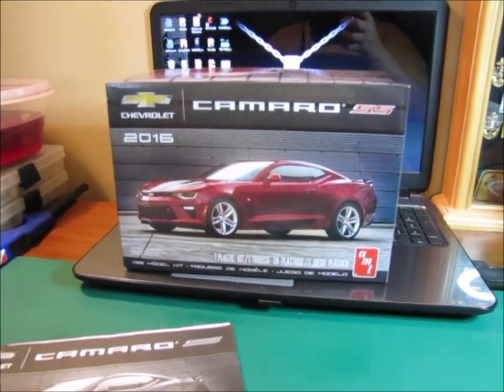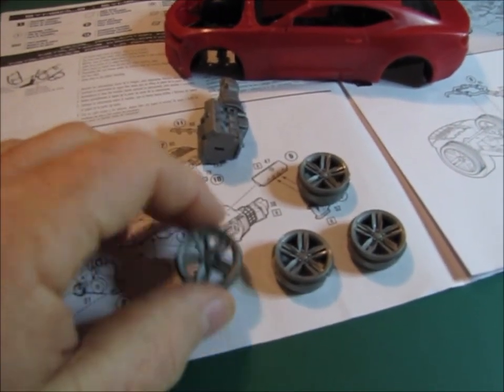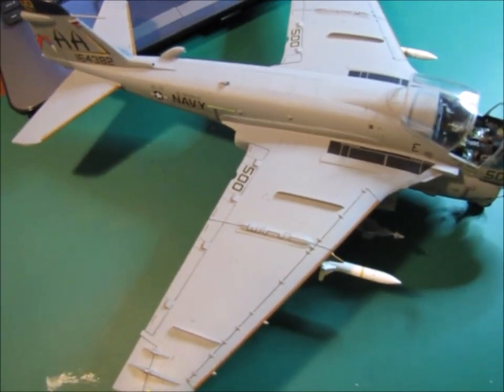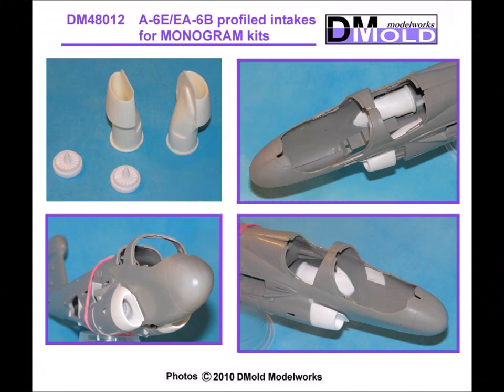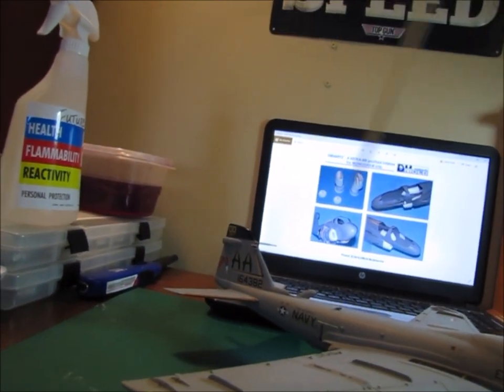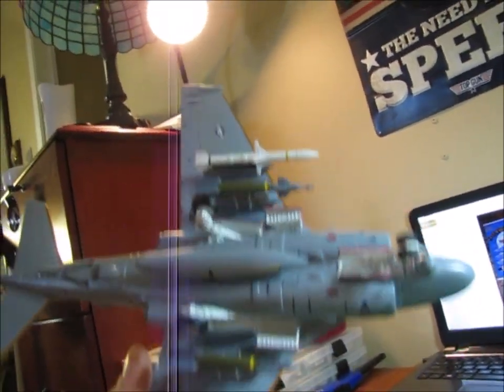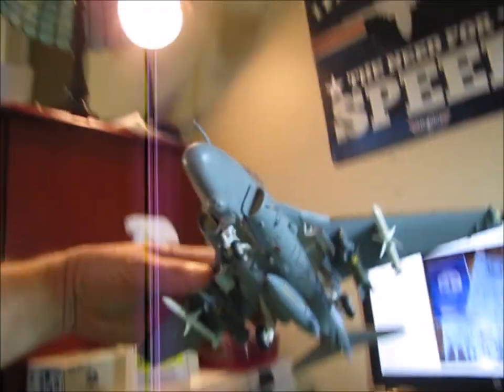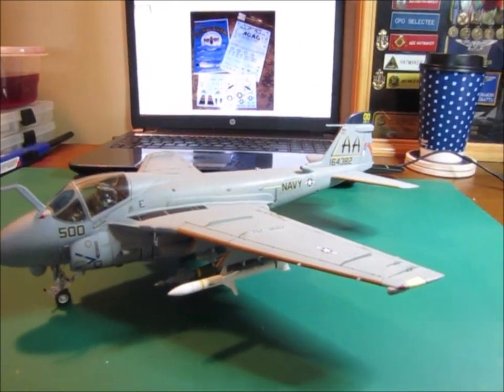Intruder Alert / Grumman A-6E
Intruder Alert and bench update.  Showing my progress on SMWG Cancer awareness 2016 Camaro Black Concept build and my 1/48 Scale Revell/Monogram A-6E Intruder.